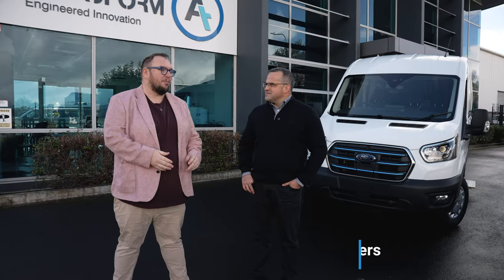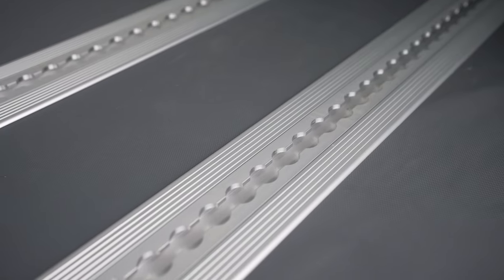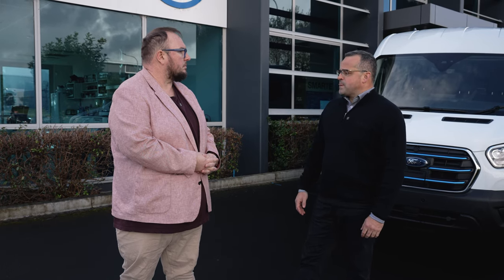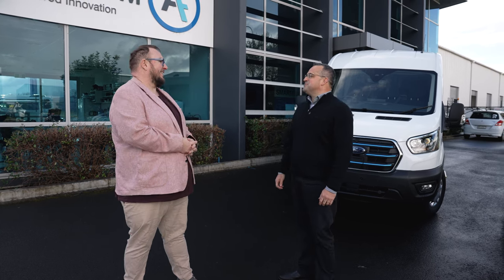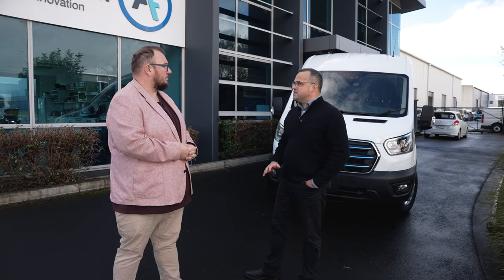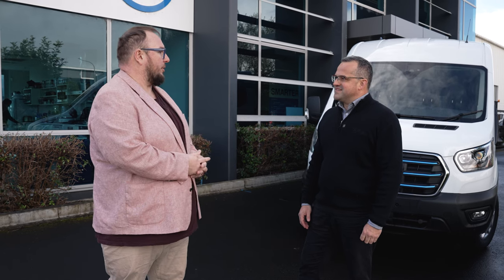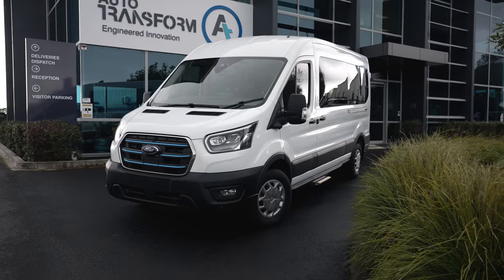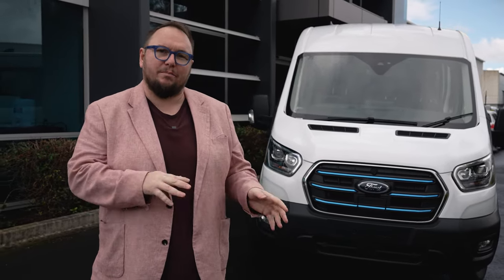All on the electric Transit bus - Electric van to bus conversion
We head to New Zealand's AutoTransform to check out their popular conversion of the Ford Transit into an electric minibus, and chat with Ford New Zealand boss Simon Rutherford about the brand's commercial EV plans.

For more, visit EVsandbeyond.co.nz